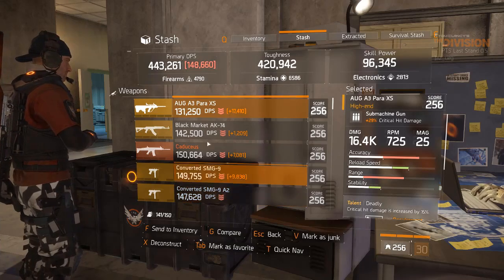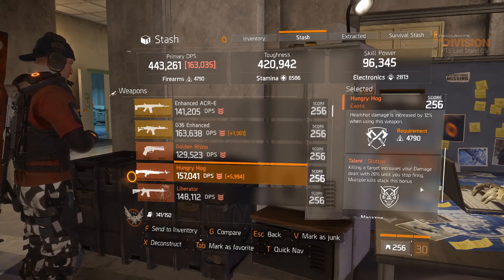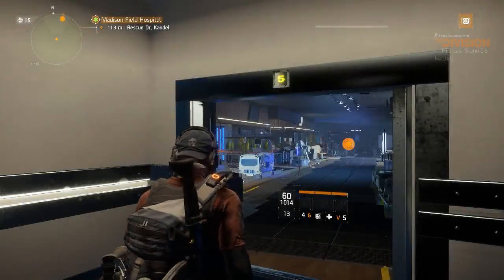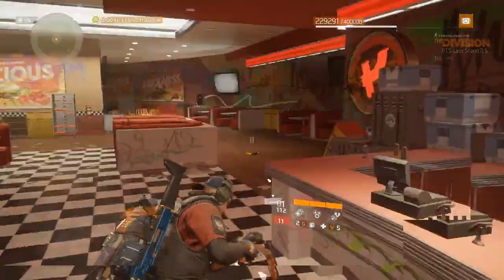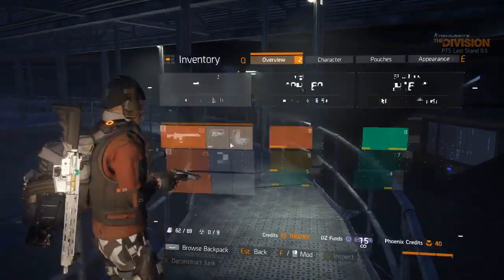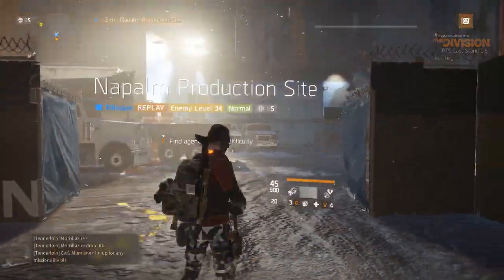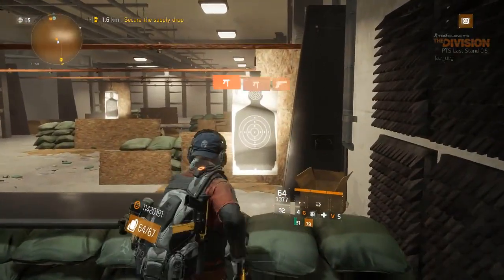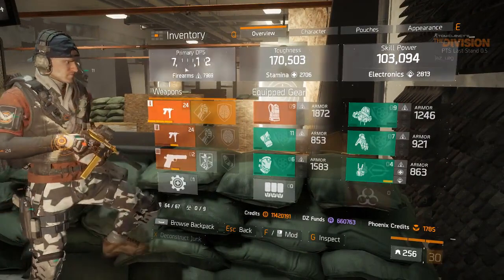My Thoughts on week 1 PTS 1.6: Part 1